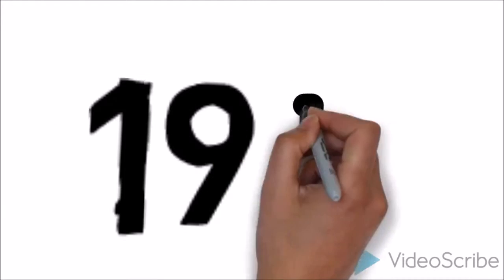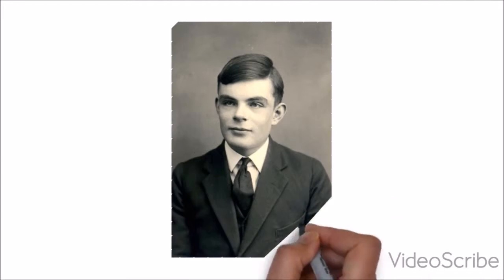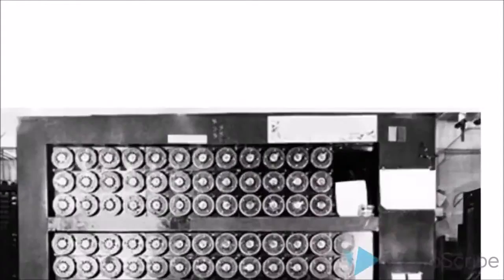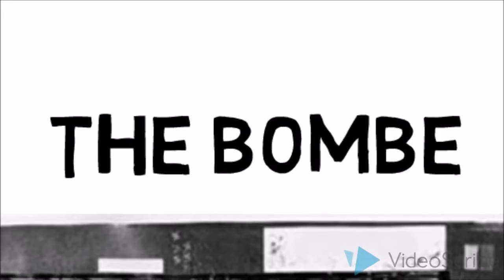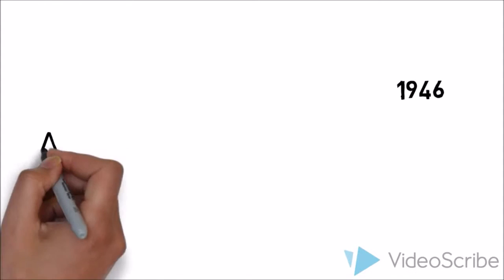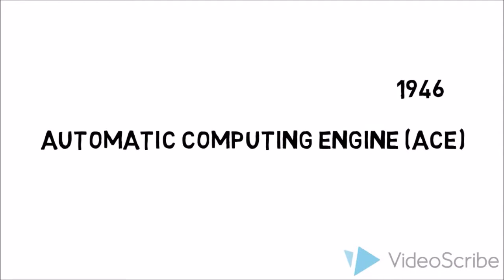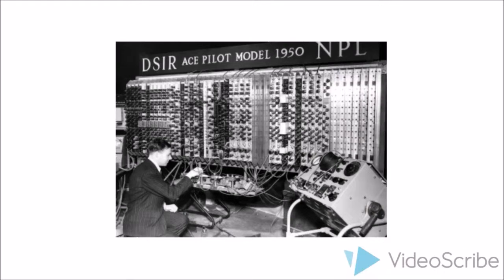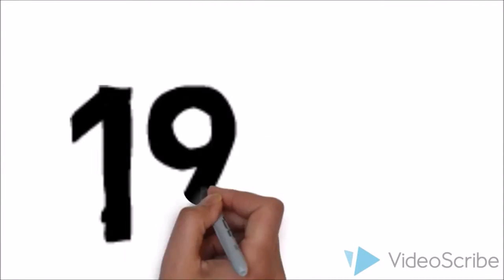DRAW HIS LIFE: Alan Turing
The Global Nervous System; a draw my life about Alan Turing